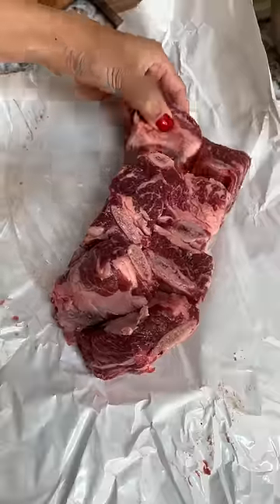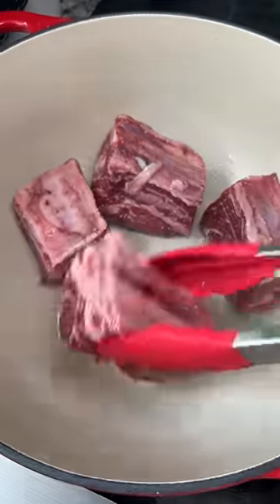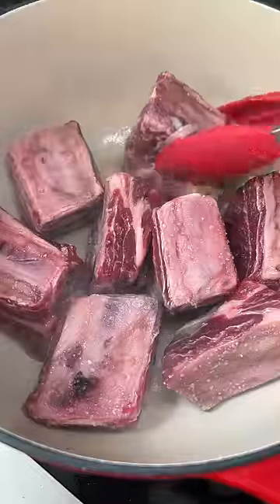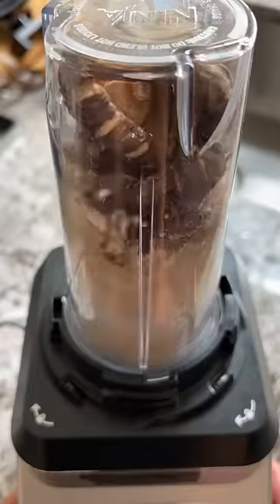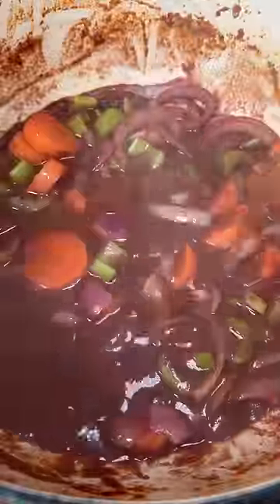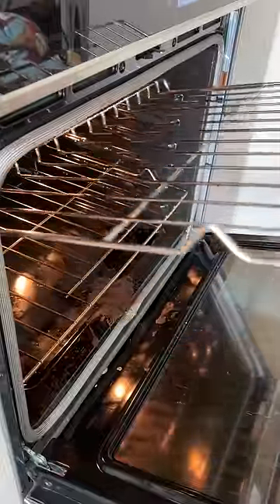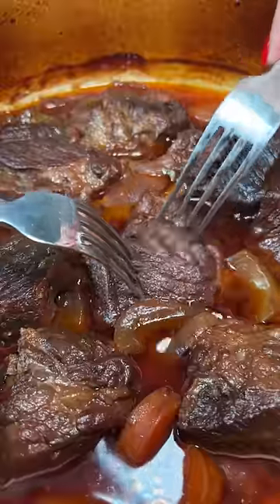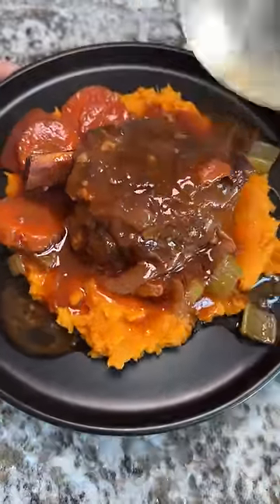Cooking braised short ribs for the first time